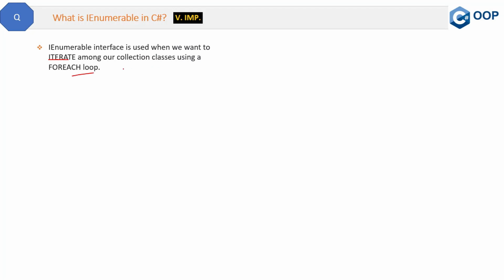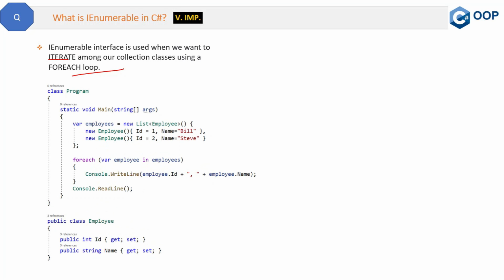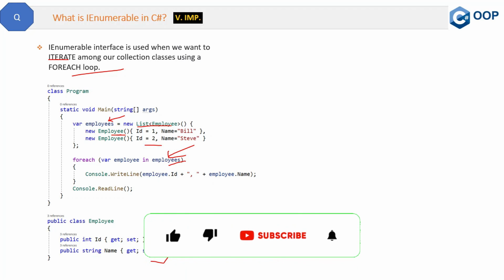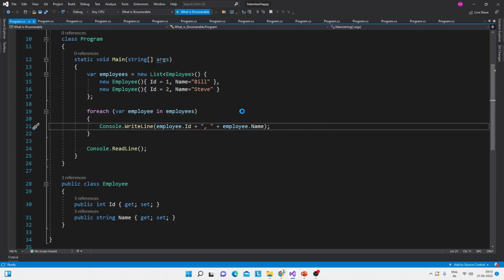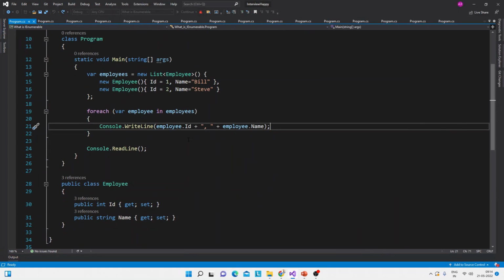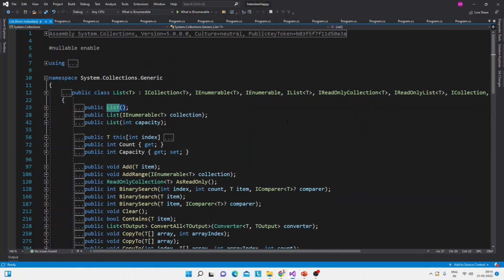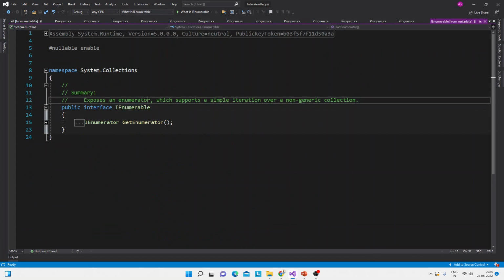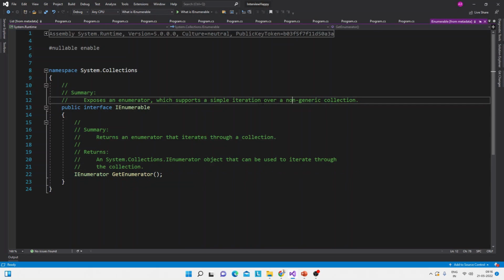What is IEnumerable in C#?